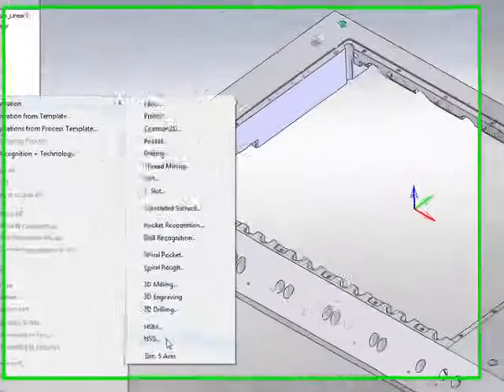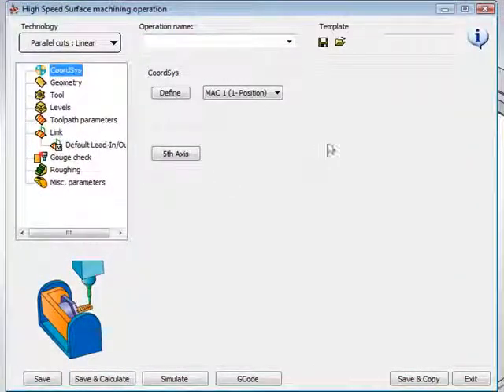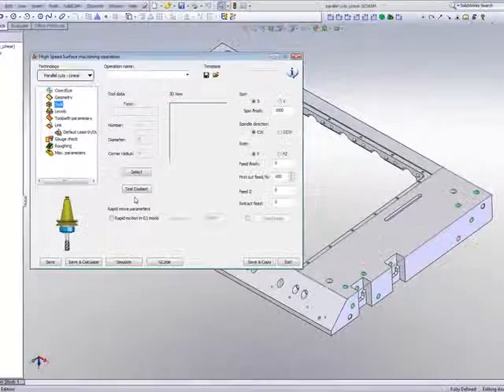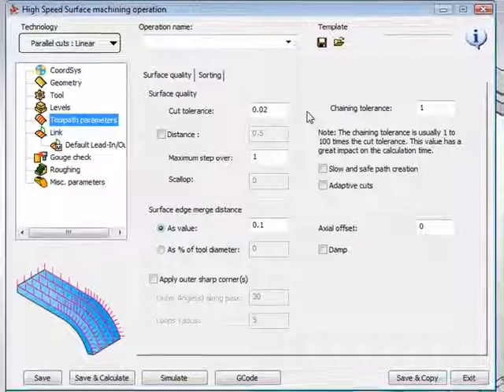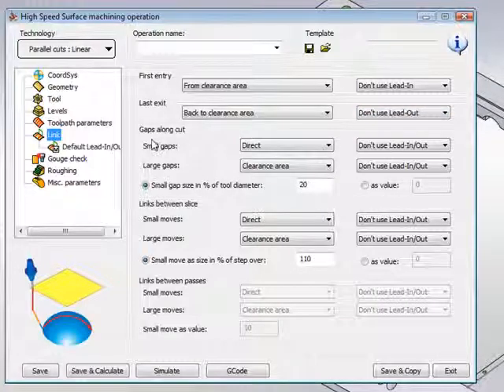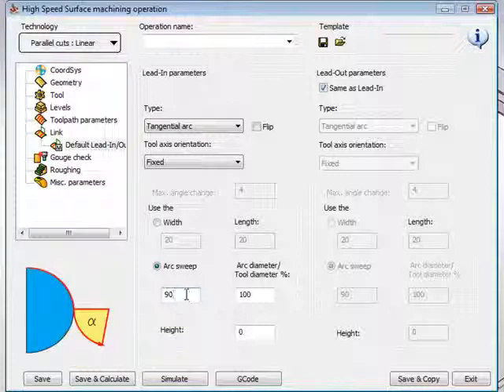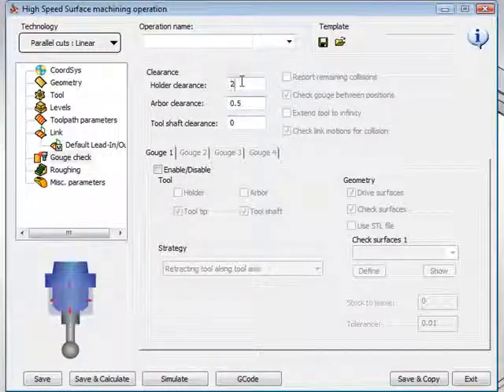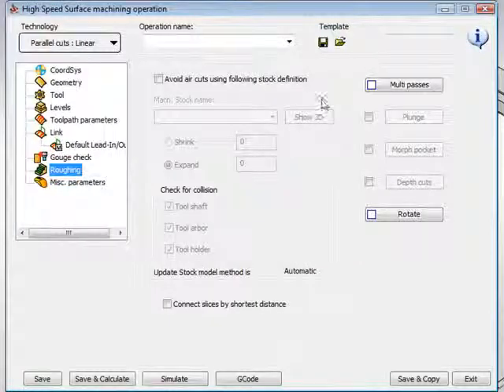HSS General Introduction flv